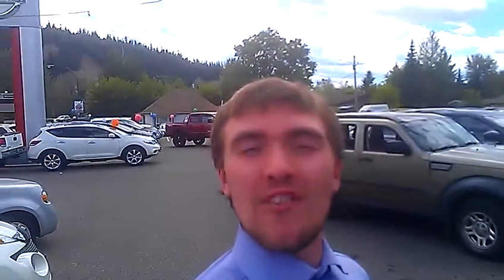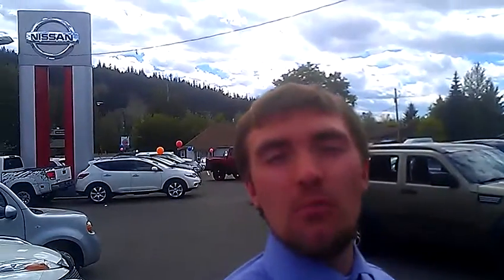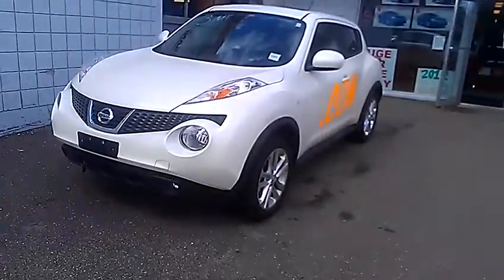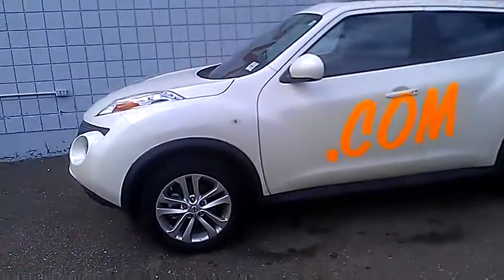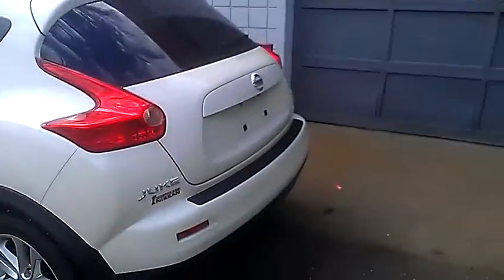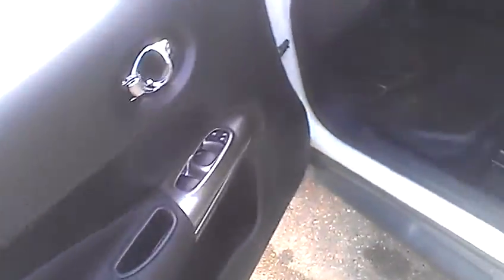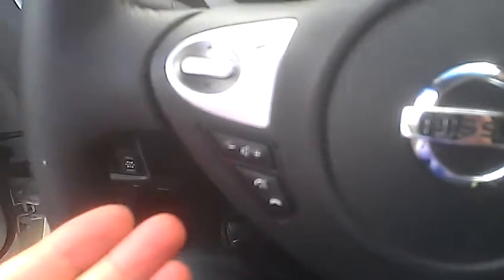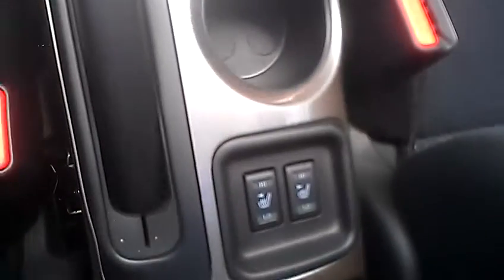Marilyn's 2013 Nissan Juke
A brief overview of the 2013 Nissan Juke